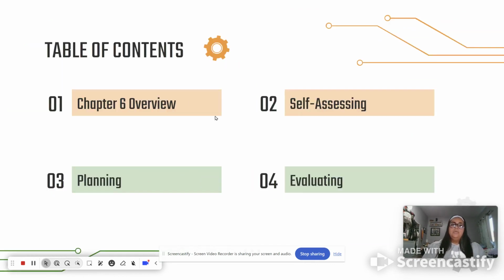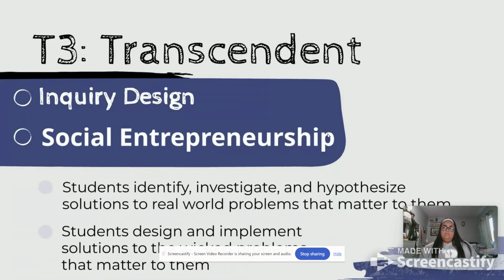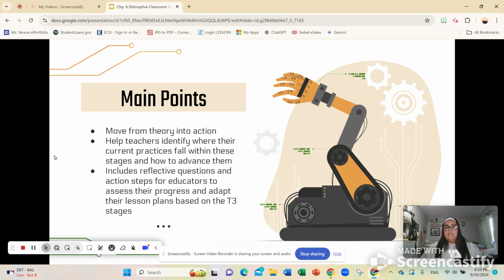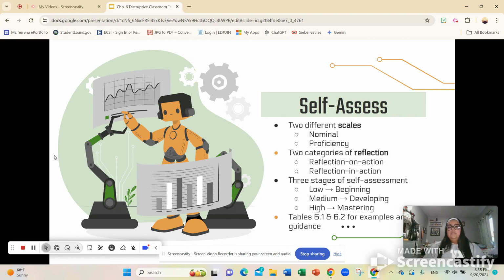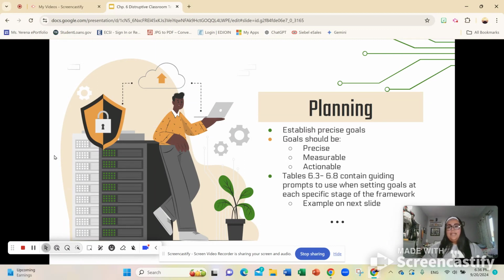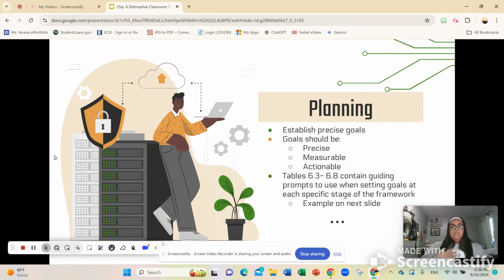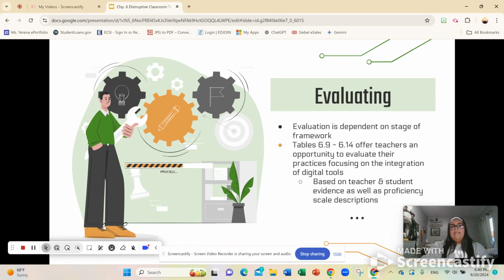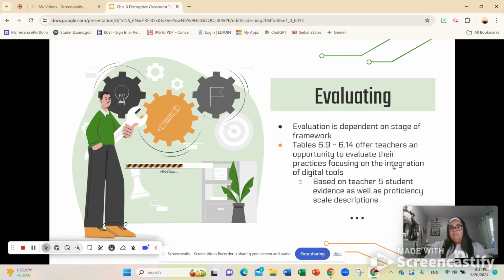Distruptive Classroom Technologies Chapter 6 Summary